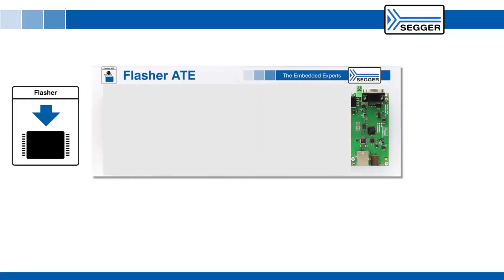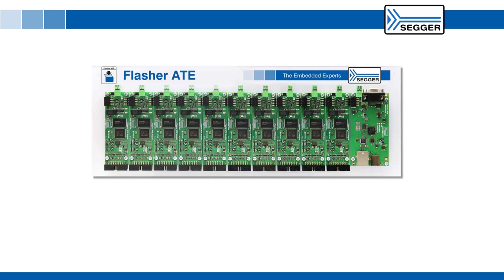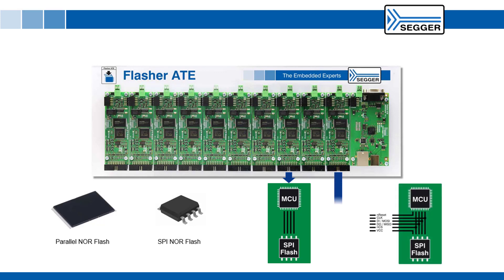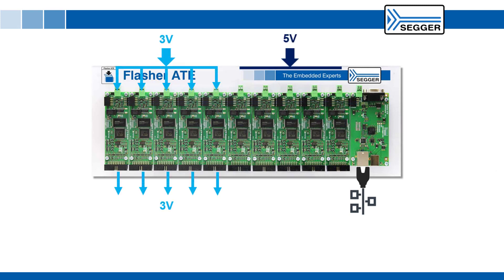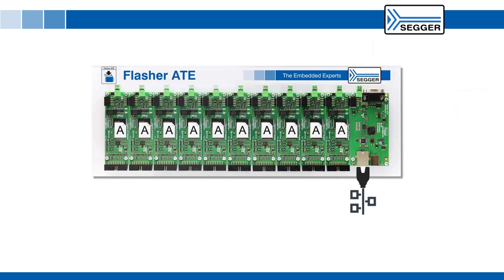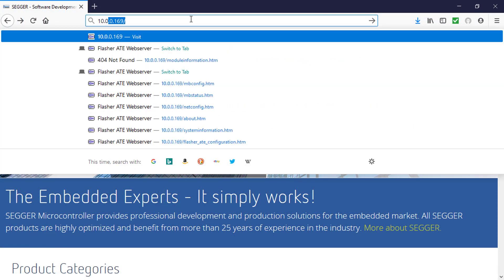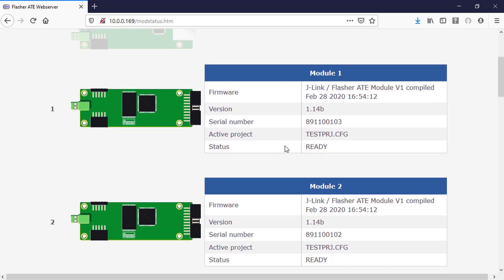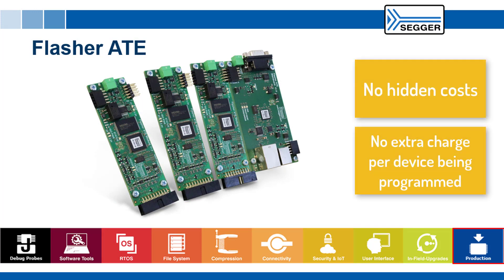Getting to know the Flasher ATE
An Introduction to SEGGER’s modular in-circuit gang programmer for high volume mass production